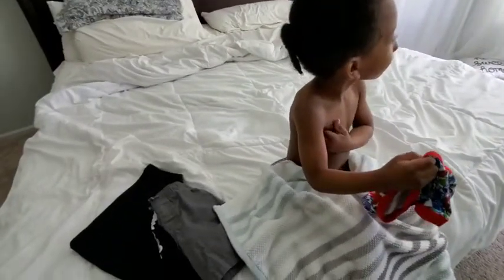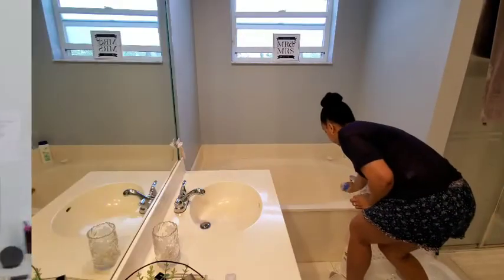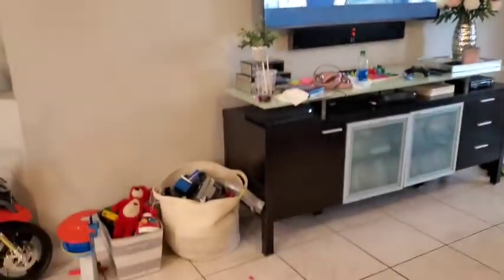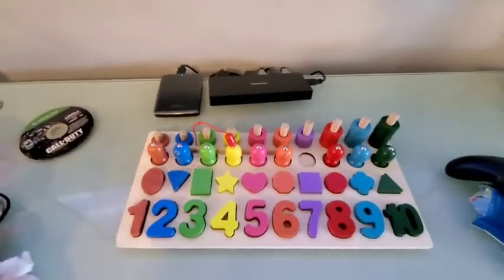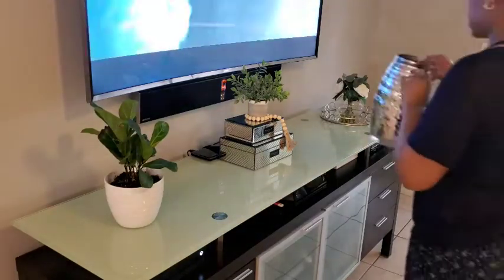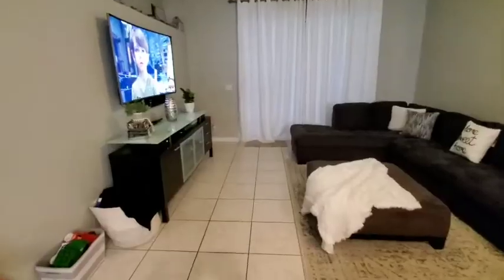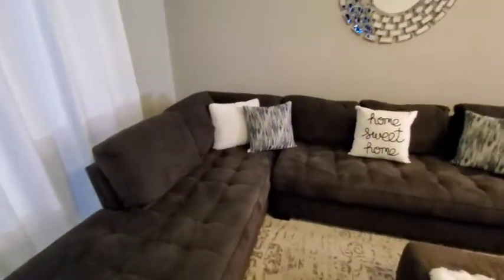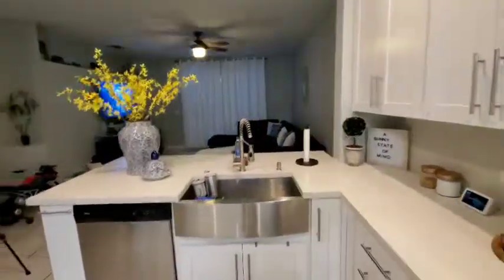Summer Clean + Decorate With Me 2020 | Living Room + Kitchen | Cleaning Motivation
Hey💕 I'm sharing my summer clean and decorate with you. Just wanted to refreshen up my space a little.  Hope you like it.

If you're new my name is Natasha I'm a wife & mom of 4.

Cleaning Products🧽

Method All Purpose Honeycrisp Apple Spray

Soft Scrub All Purpose Cleanser Lemon

Clorox Bleach

Clorox Disinfectant Spray

Fabulosa Lavender

Pledge Dust & Allergen

Arm & Hammer Pet Fresh Carper Fresh

Clorox Extendable Pole Tub & Tile Scrubber

Victiv Aluminum 72 inches Camera...
& Wooden Set

Amazon Cleaning Items

Amazon Decor Finds

 Home Sweet Home Pillow

Utensil Storage Container - Threshold

Anchor Hocking Glass Storage Heritage Hill Jar, 1 gal

12"x 12" Letterboard - Room Essentials

Better Homes & Gardens Fringe Towel, 2 Count

Medallion Washable Tufted And Hooked Rug - Threshold

Trevor Fruit Bowl

Witby 5-Light Shaded Chandelier

Faux Thistle Arrangement Pink - Hearth & Hand with Magnolia

Sagebrook Home White And Blue Ceramic Temple Jar

Artificial Yellow Forsythia Spray

12" x 10" Artificial Eucalyptus Plant Arrangement in Pot Green/White - Project 62

_mystylemyhome